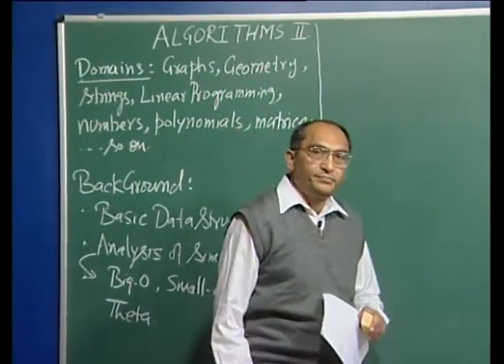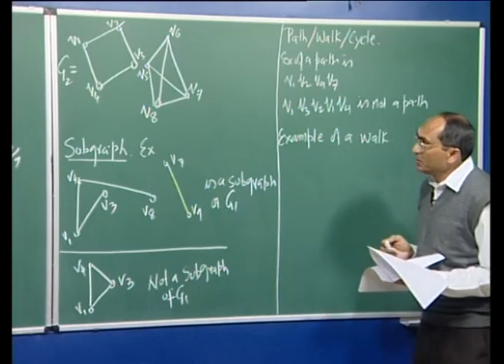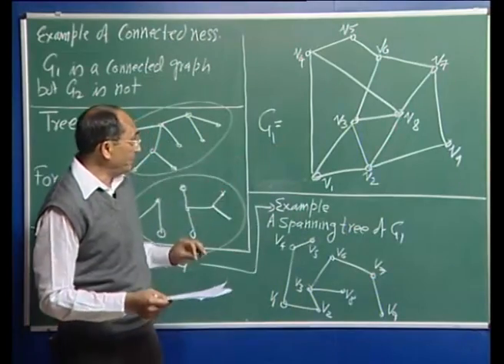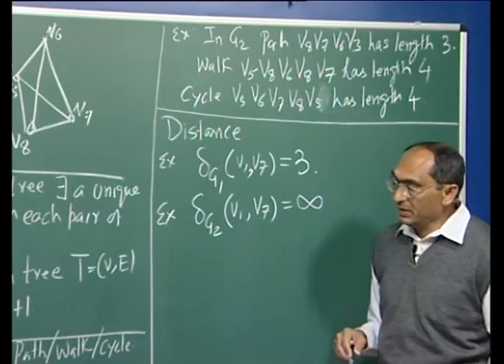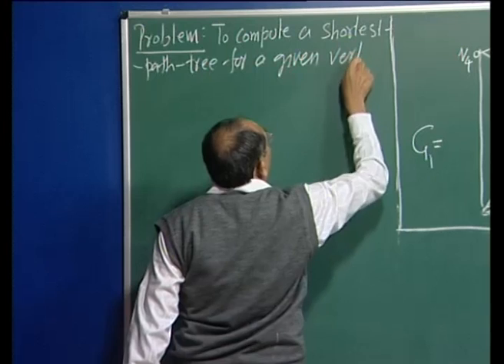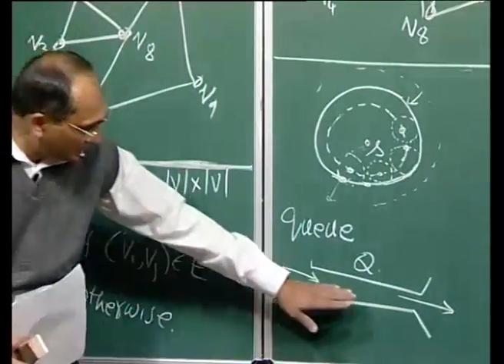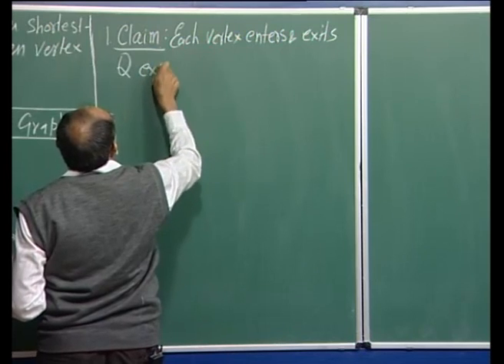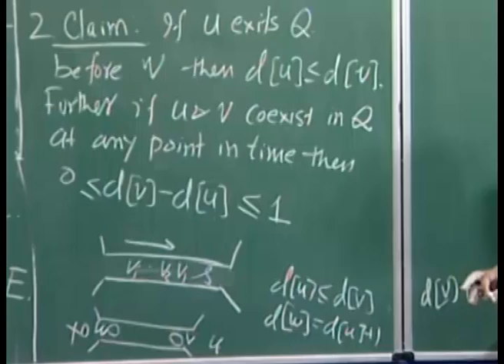Mod-01 Lec-01 Graph_Basics